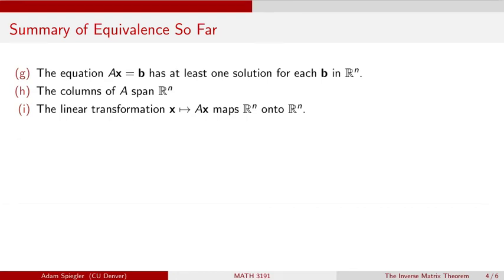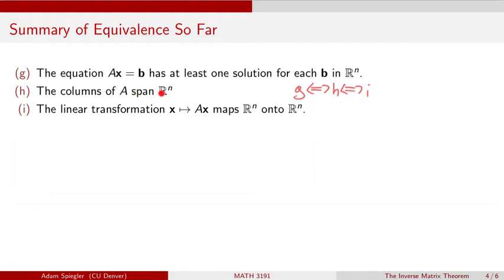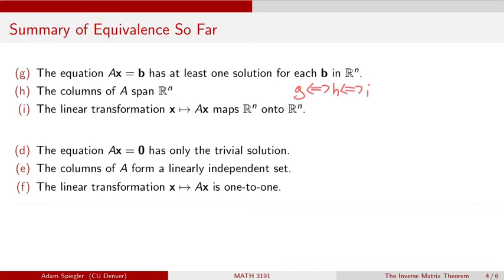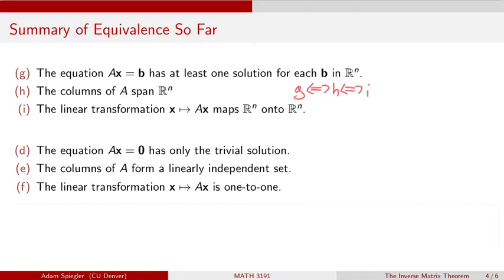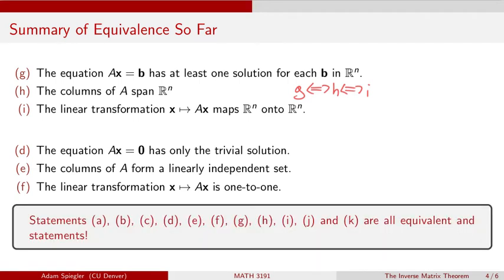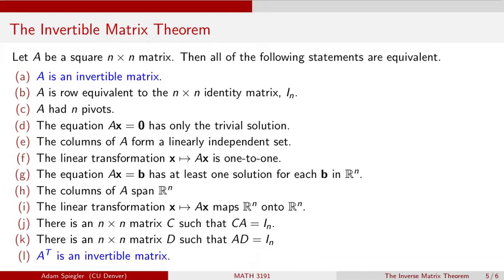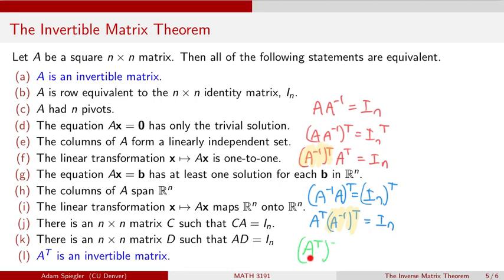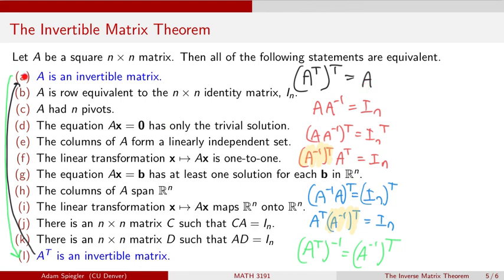MATH 3191: Inverse Matrix Theorem Part 3